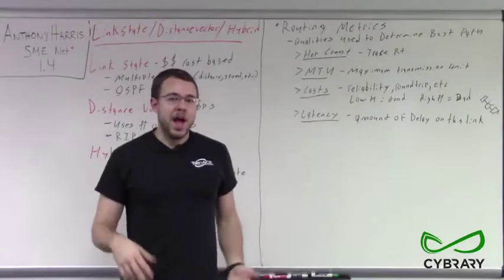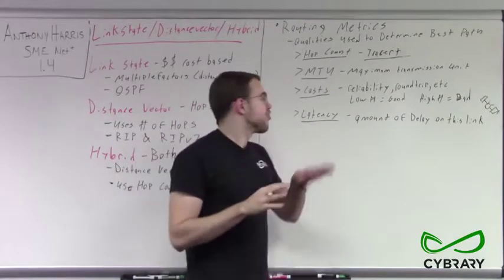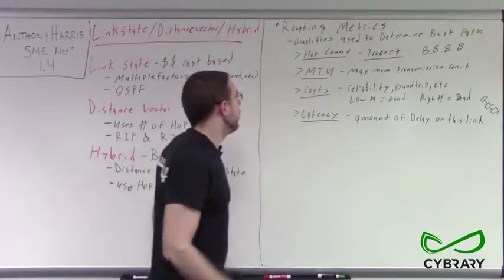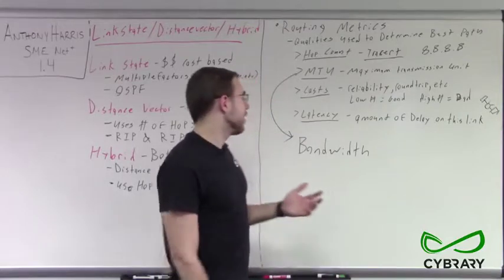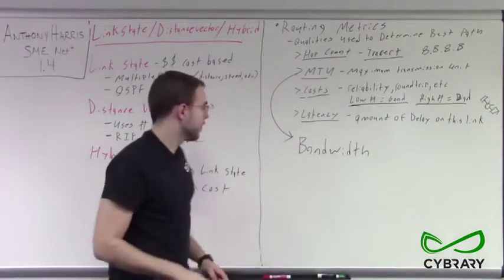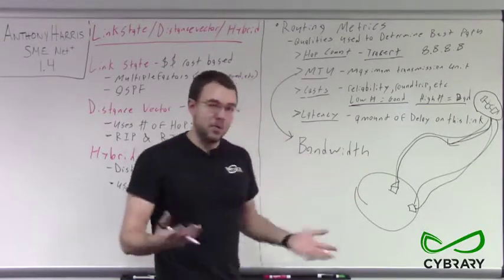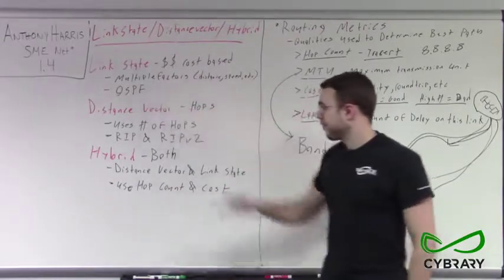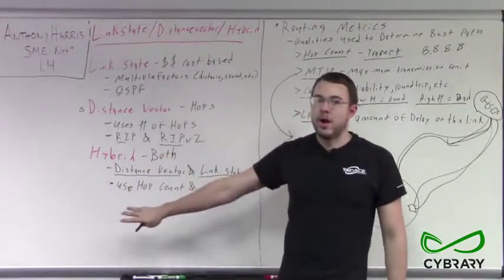Network + Module 1 4 Part 05 Routing Metrics HD